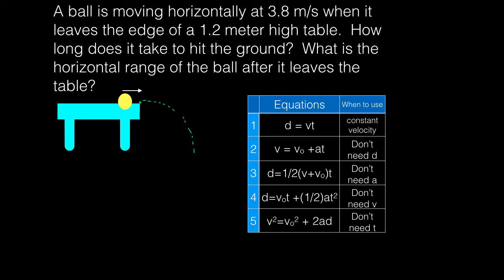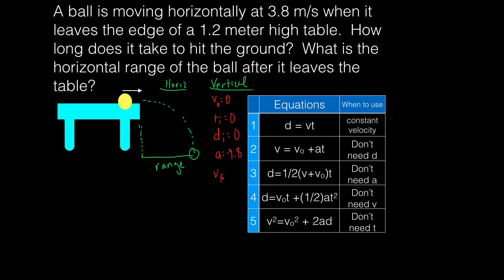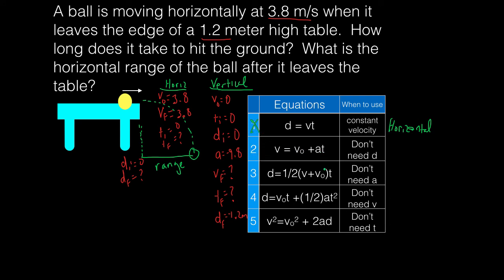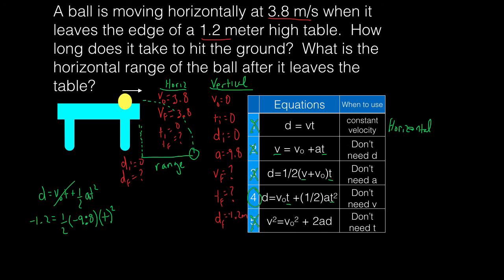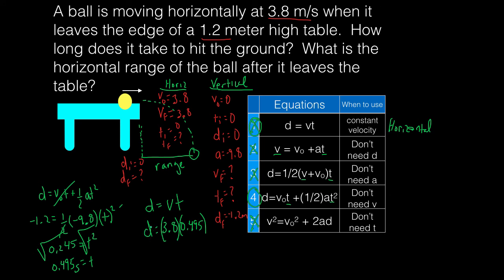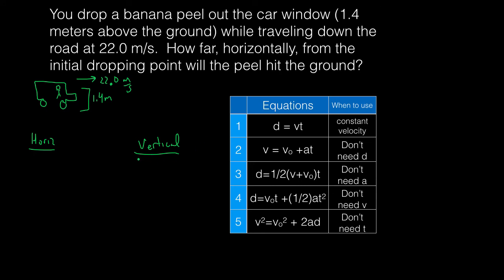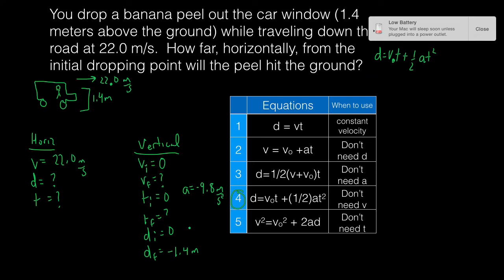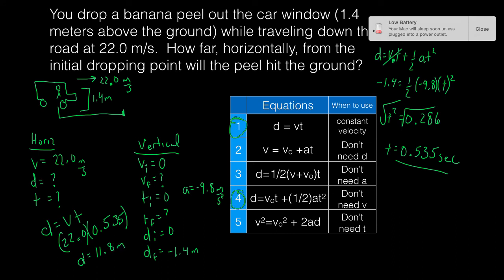Horizontal Projectile Motion (Video Physics)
Learn how to solve horizontal projectile motion problems.